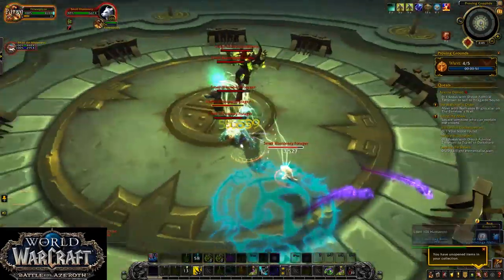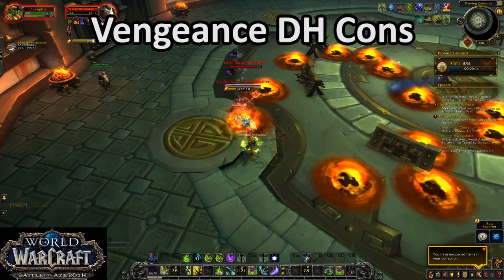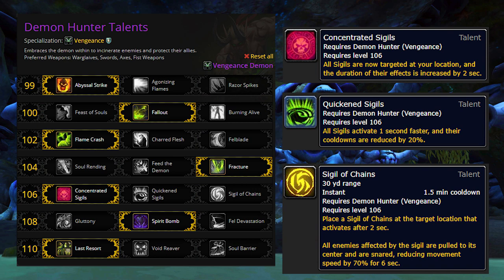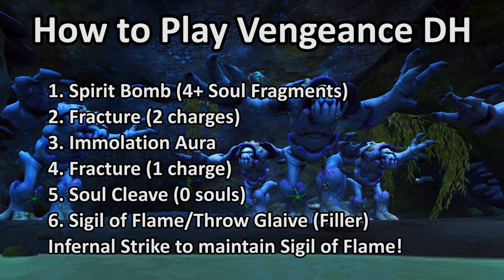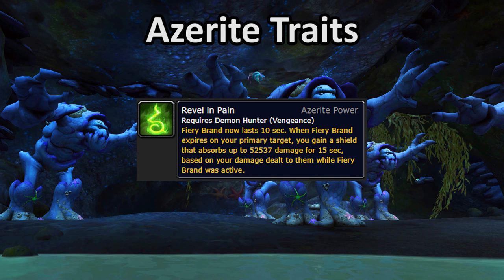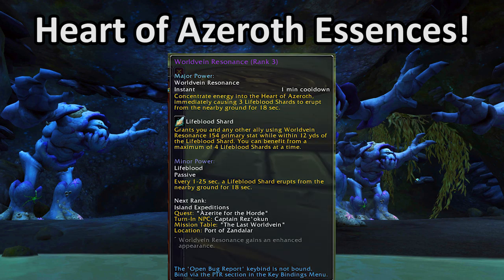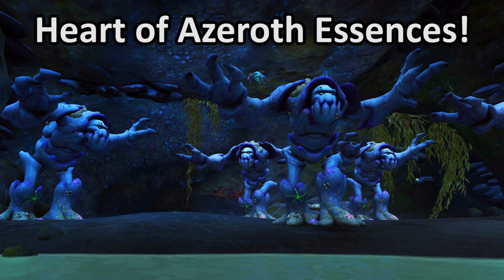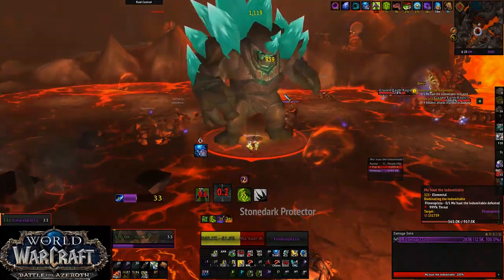Vengeance Demon Hunter Guide [Patch 8.2]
Now that the dust from Patch 8.2 has settled, it’s official: Vengeance Demon Hunters are performing better than they have all expansion! Llarold is here to give a complete breakdown on how to play the class in Mythic+ and Raids, which of the new Heart of Azeroth Essence Powers are good and bad, and everything else you need to know to tank as a Demon Hunter.

Table of Contents:
Changes - 0:36
Pros and Cons - 1:29
Talents - 5:45
Rotation - 9:28
Gear & Stats - 12:23
Azerite - 14:24
Trinkets - 17:02
Azerite Essences - 17:49

World of Warcraft: Battle for Azeroth is a trademark, and World of Warcraft, Warcraft and Blizzard Entertainment are trademarks or registered trademarks of Blizzard Entertainment, Inc. in the U.S. and/or other countries.